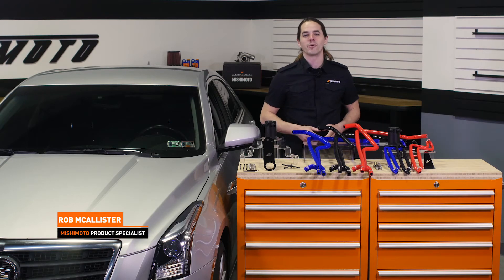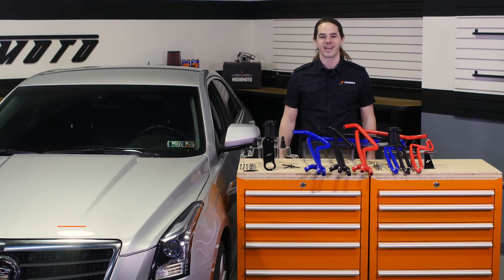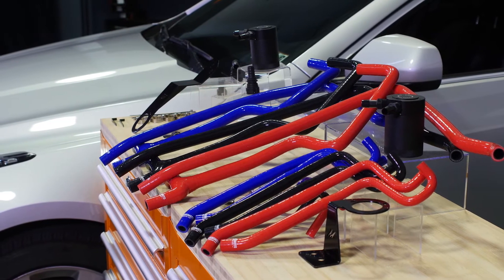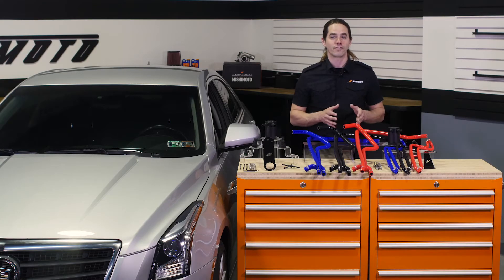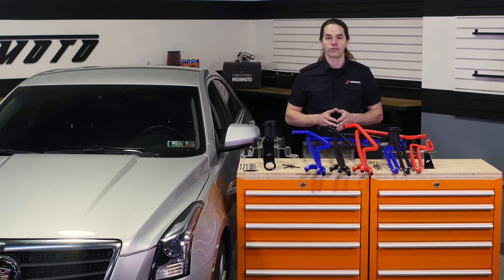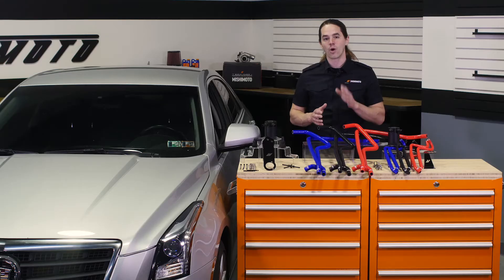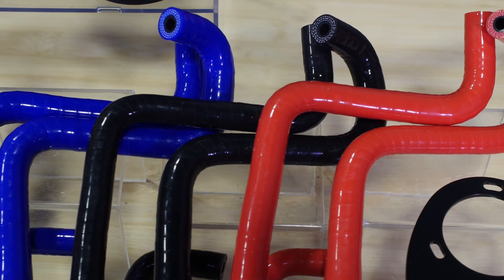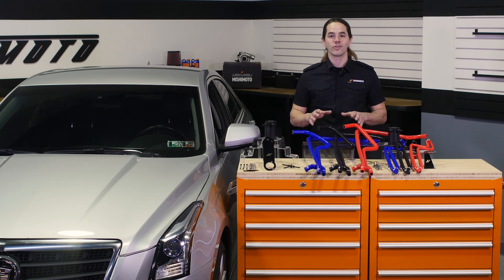2013+ Cadillac ATS Baffled Oil Catch Can System Features & Benefits by Mishimoto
2013+ Cadillac ATS Baffled Oil Catch Can System

MODEL: MMBCC-ATS-13S
• Direct fit for the 2013+ Cadillac ATS 2.0T
• Installs in under 1 hour
• Includes our Patent Pending PCV adapter to allow for proper connection into engine's PCV system
• Cans mount in line with the PCV and CCV systems to separate oil from air using 50-micron bronze filters
• Reduces carbon build-up on the intake valves
• Application-specific brackets mount the cans in serviceable locations
• Billet 6061 aluminum sealed cans
• Filters and cans are fully serviceable
• Catch cans have a 2 oz. capacity for longer servicing intervals
• Application-specific black, blue, or red pre-molded silicone hoses
• Hoses include OEM style quick-disconnect fittings for easy installation and special tools to remove original fittings without damage